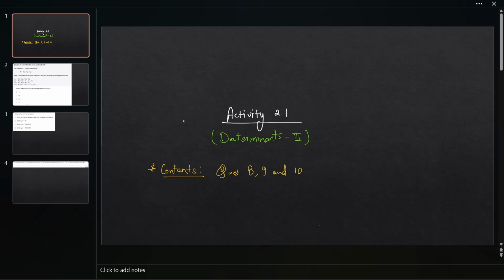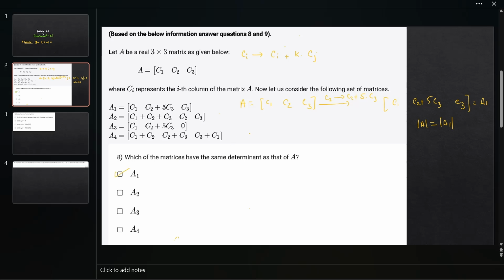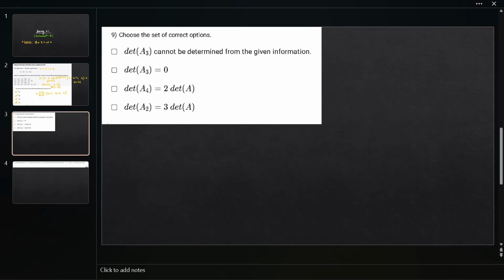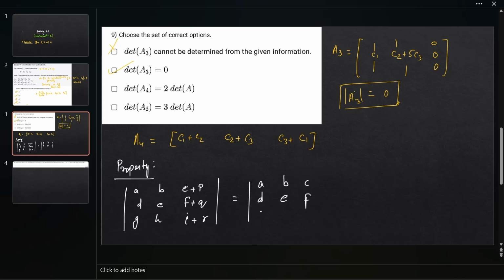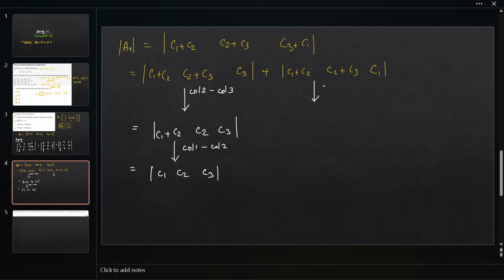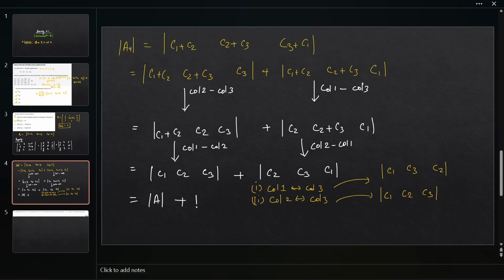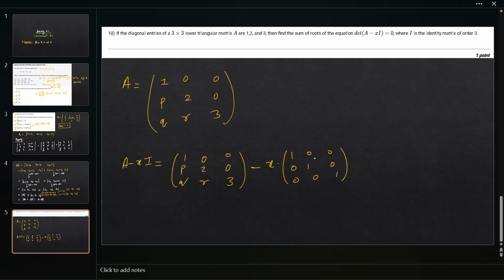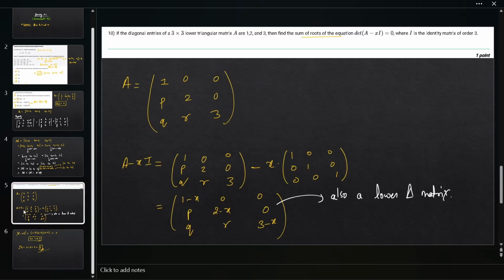Activity 2.1 (Ques 8, 9 and 10)